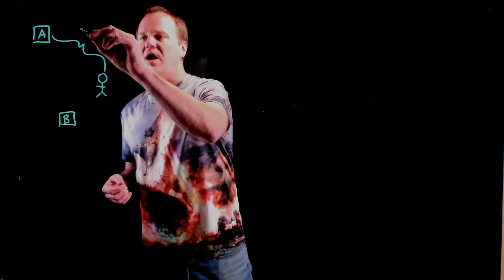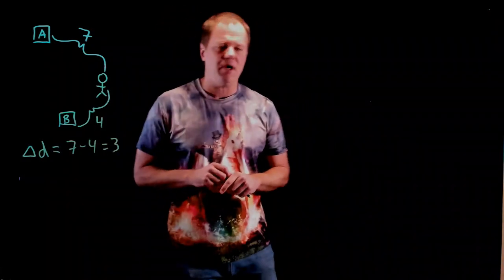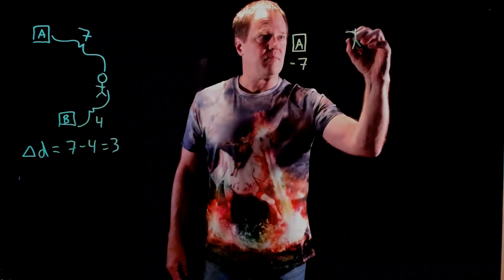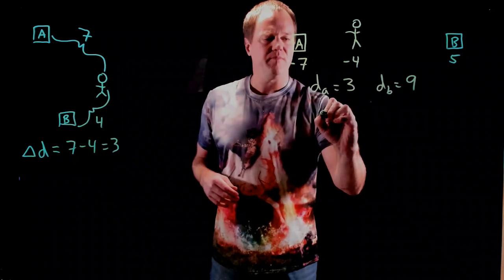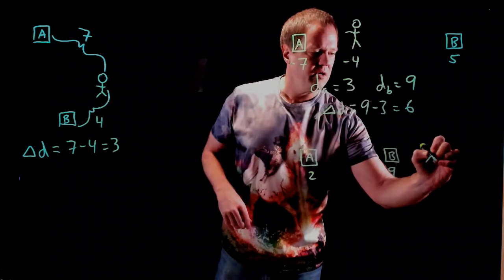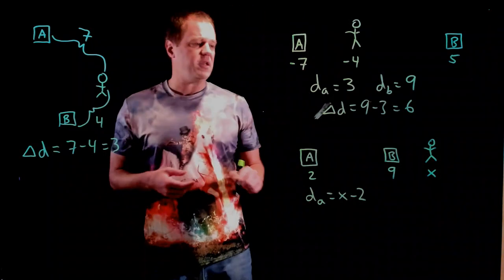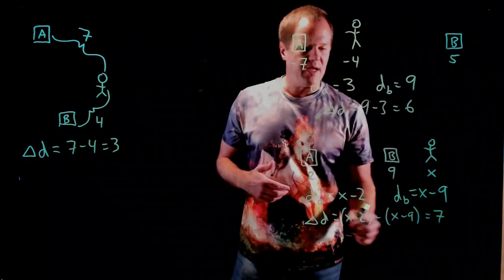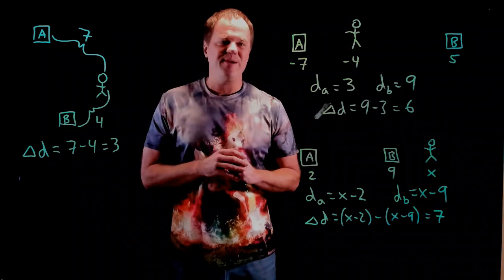Path Difference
I determine the path difference for a variety of situations. Determining path difference is often necessary for solving interference problems.